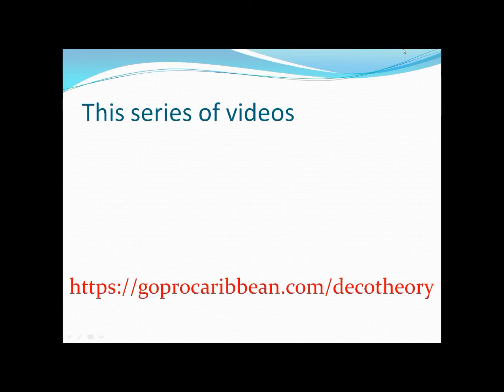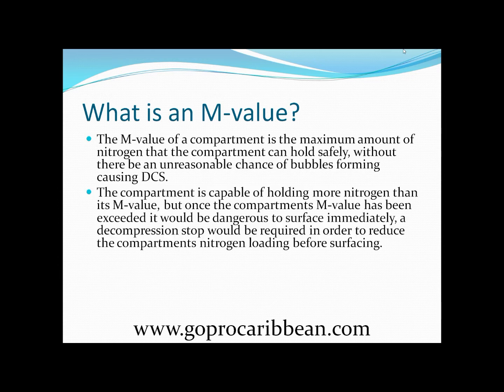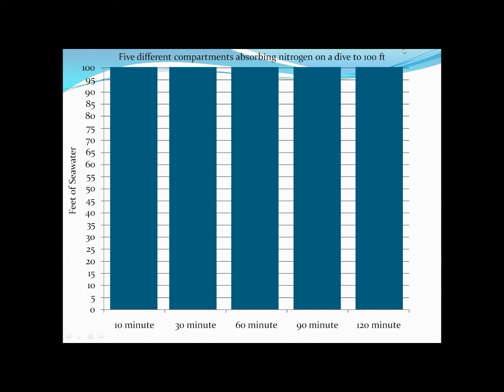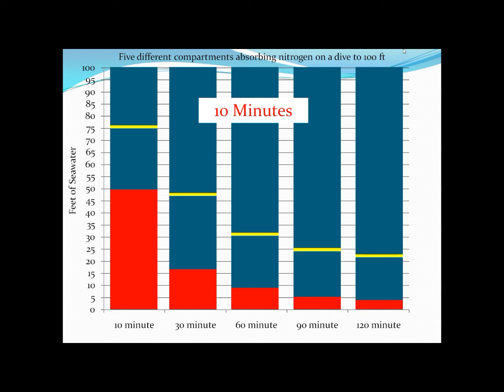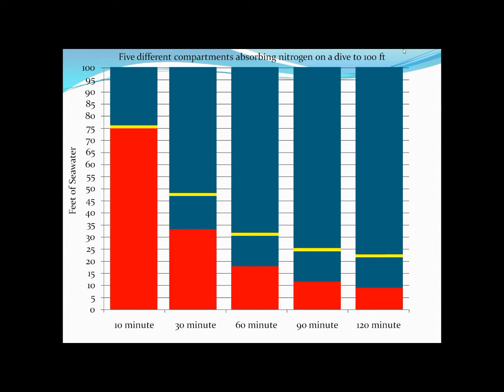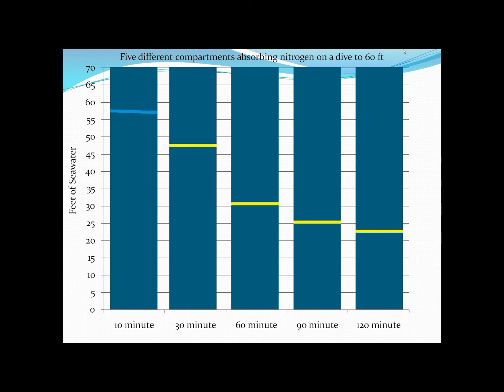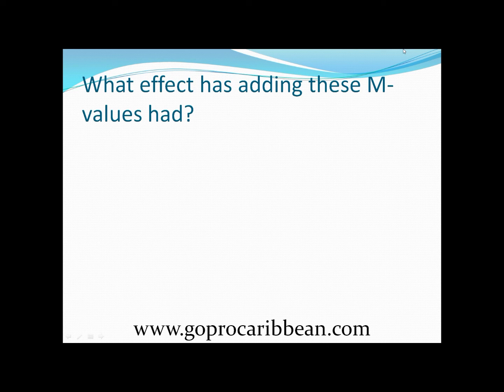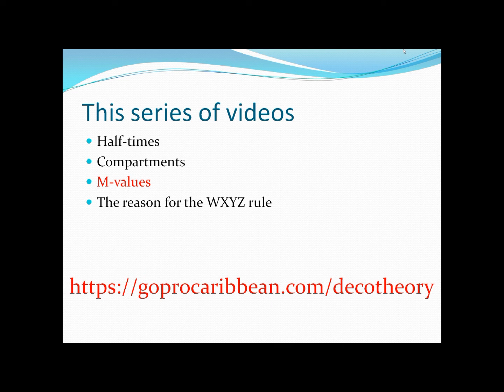Decompression Theory for the PADI RDP exam – M-values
Explaining Halftimes, Compartments, m-values, surface interval credit and the RDPs relationship to US Navy tables. A series of videos that give you all the knowledge you need to know to pass the PADI RDP exam at the professional level. I have other videos explaining how to use the PADI Recreational dive planner table and ERDPml